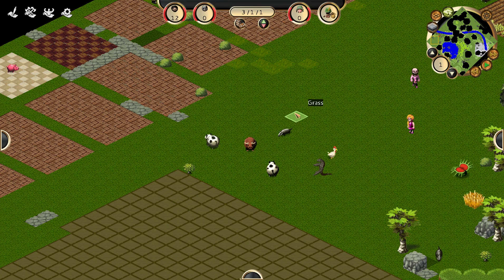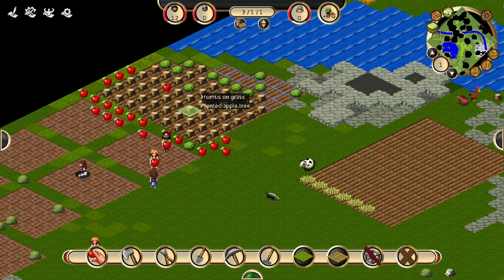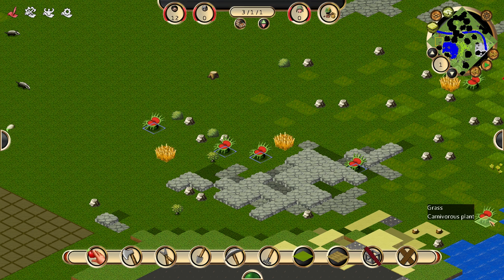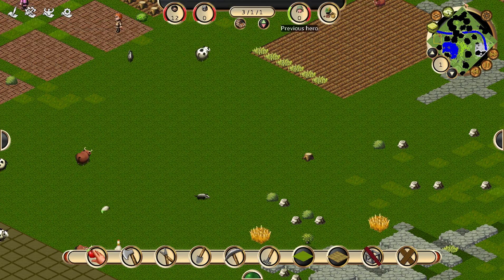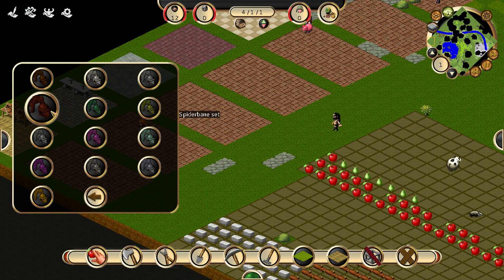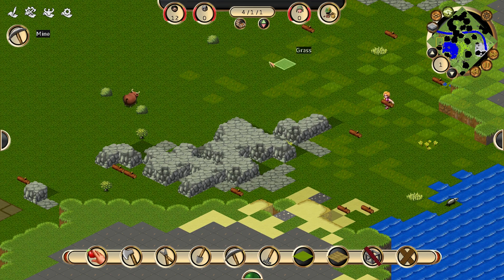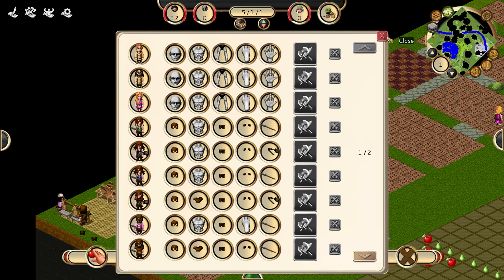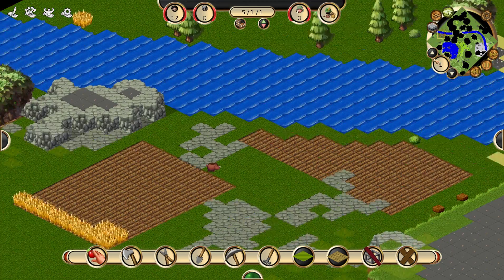Towns Episode 32 Tree farm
Thanks for any likes subscribes :)

Tell me how I can make it better.